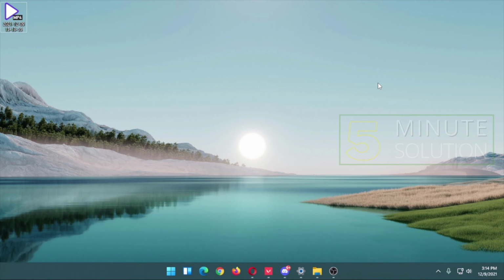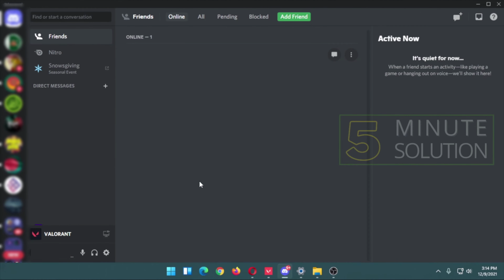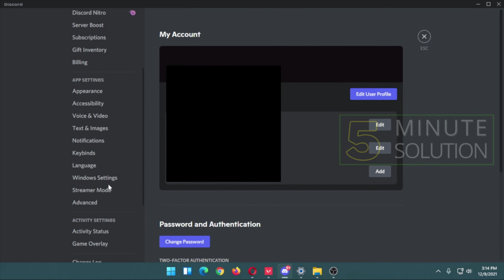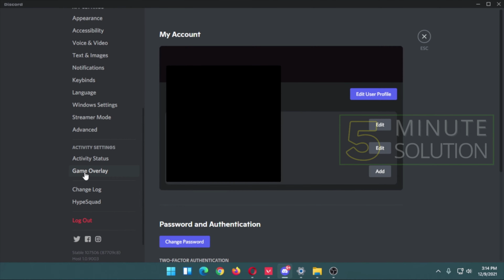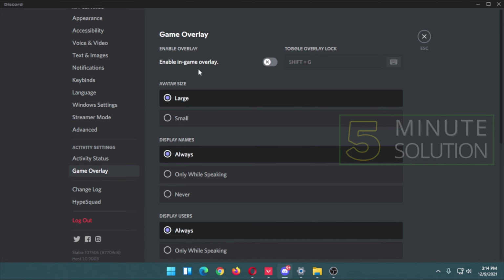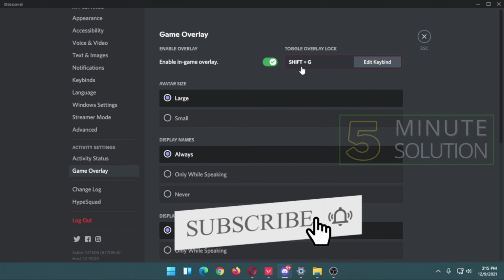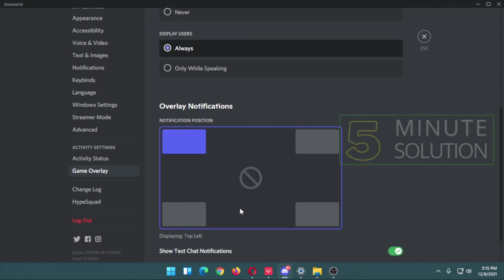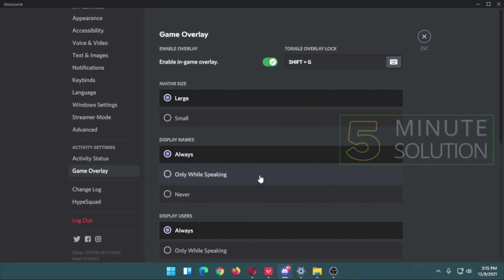How to enable overlay in discord 2024 | Enable and Setup Discord Game Overlay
How to enable overlay in discord 2024
To enable the overlay, open Discord and click the gear icon in the bottom-left corner (next to your username). In the list of settings, scroll down and click Game Overlay. Toggle on the Enable in-game overlay option

0:00 video start
0:20 Discord setting open
0:34 Enable Discord game overlay
1:25 outro

▼ Related Keywords ▼